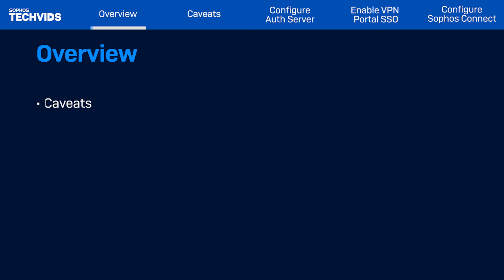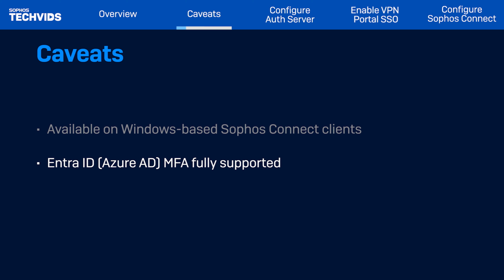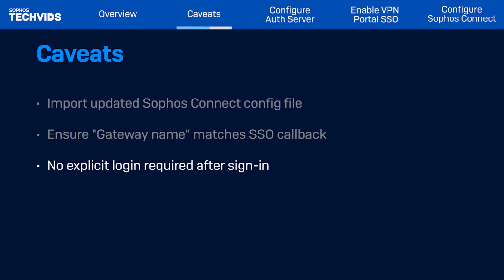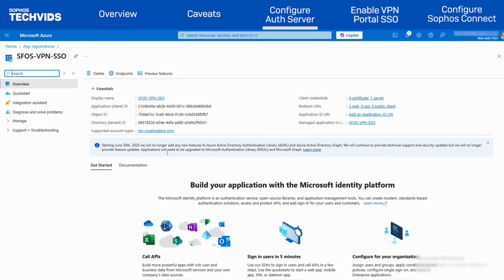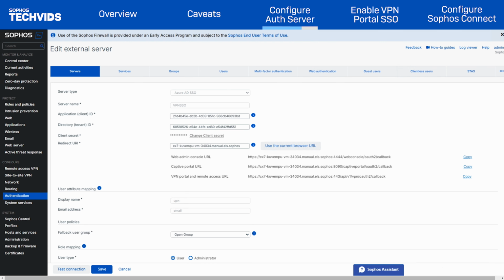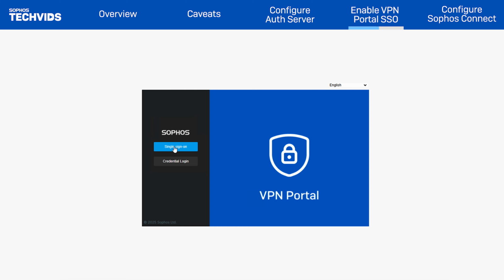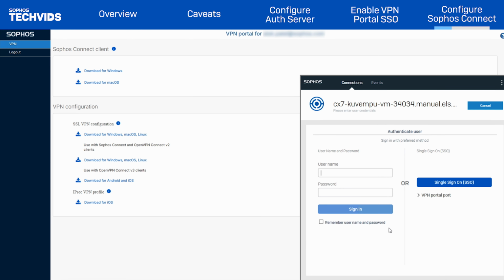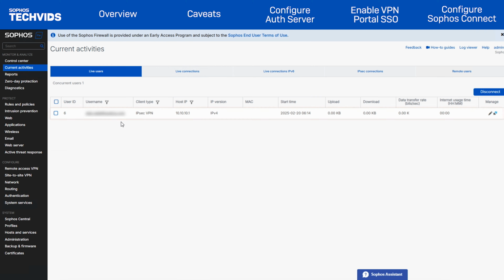Sophos Firewall v21.5 Entra ID SSO Integration for Sophos Connect Client Sophos Techvids – Expert